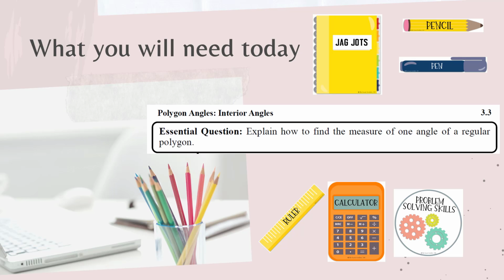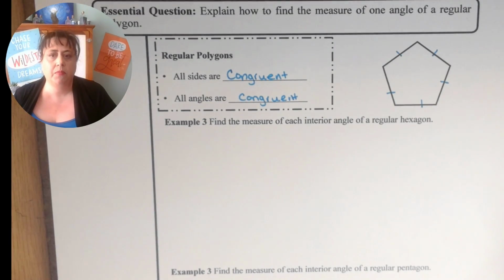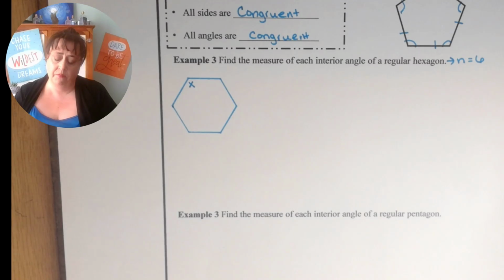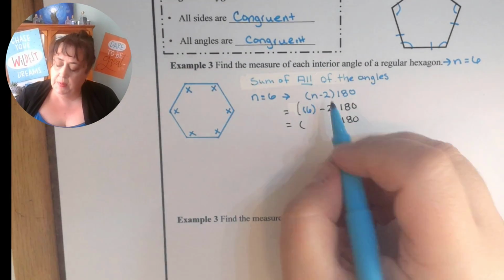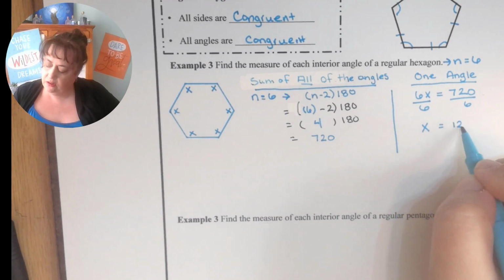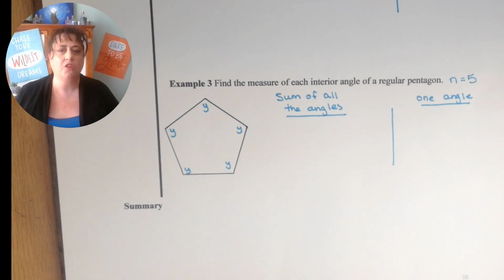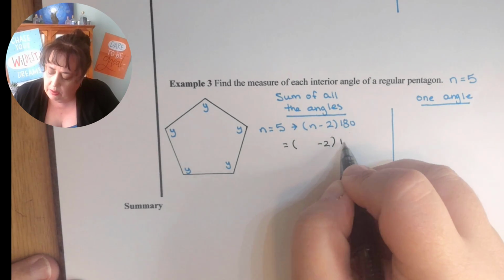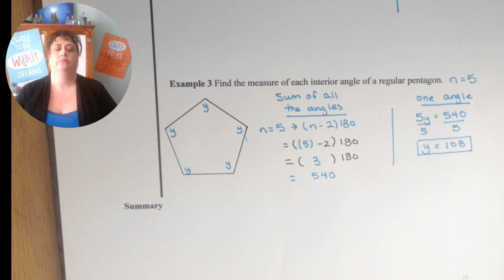Math 8 3.3b Angles of Polygons Interior Angles Regular Polygons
Angles of Polygons: Finding the Interior Angles of a Regular Polygon
Keri Tafuro